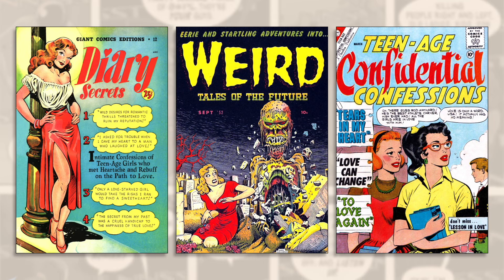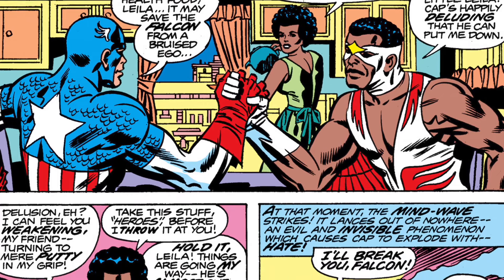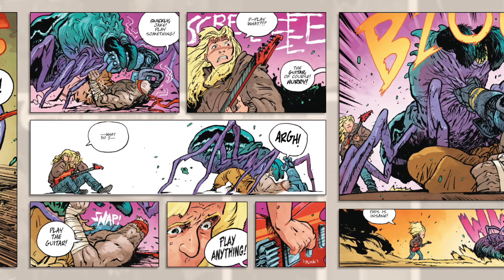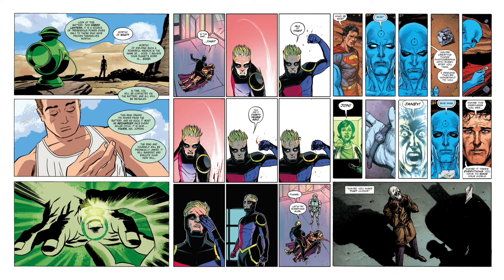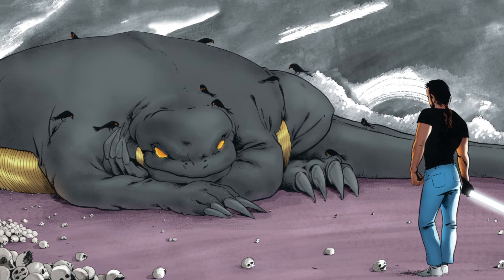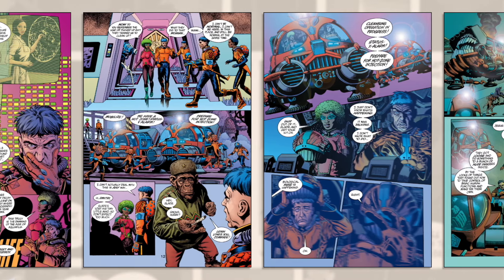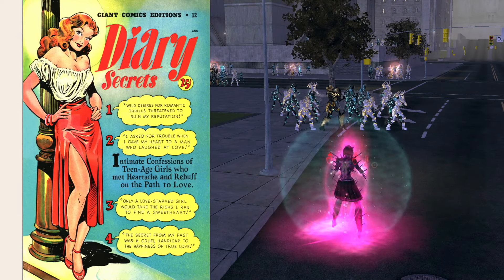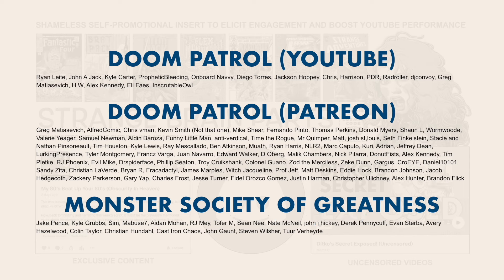Comics 101: Elements Of A Comic Page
Hi. This video looks at the four key elements of a comic book page and how they work together to produce the unique language of the comic book medium. Part one of a four part series of video essays dedicated to examining this distinct form of expression.

SOURCES:
Formalism